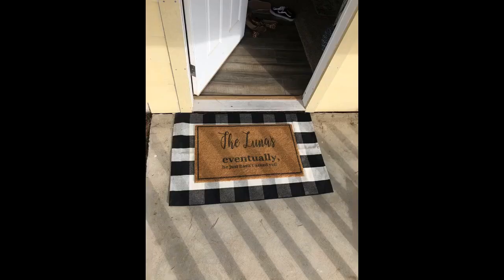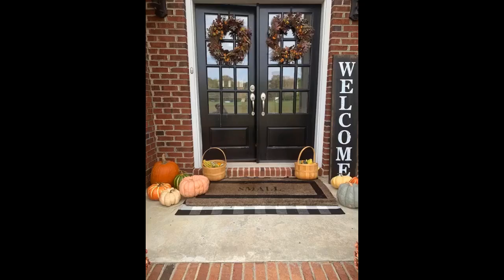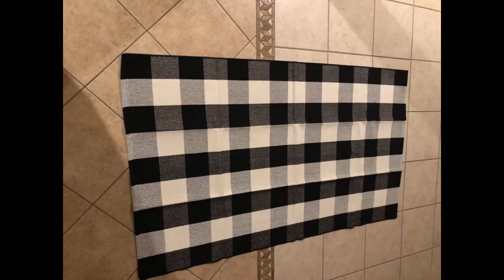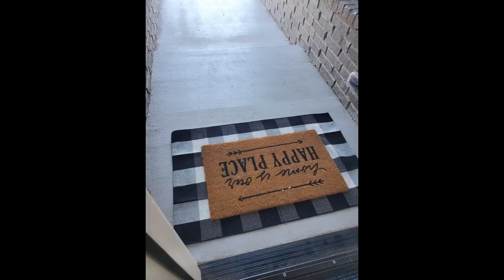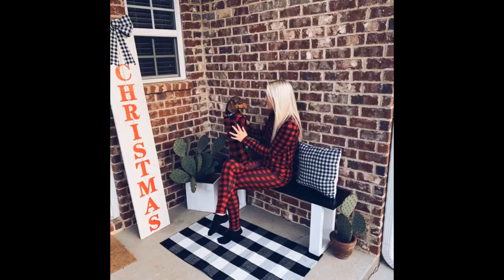Buffalo Plaid Check Rug - 27.5''x43'' Cotton Hand-Woven Indoor/Outdoor Area Rugs for Layered Door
- Buffalo Plaid Check Rug - 27.5''x43'' Cotton Hand-Woven Indoor/Outdoor Area Rugs for Layered Door Mats Washable Carpet for...

Perfect mat for layering! This came folded but laid flat quickly and easily. Perfect addition for fall on a porch. Good quality for the price!
Like it alot! As I like it layered..just wish it were a tiny bit bigger!
This rug is very nice. It looks exactly like the picture and the measurements are correctly displayed. It is easy to wash and store and will last a very long time.
Quality material and exquisitely made. Can be placed on porch, in kitchen or entryway, practically anywhere you would like. It is not soft but it provides some comfort..